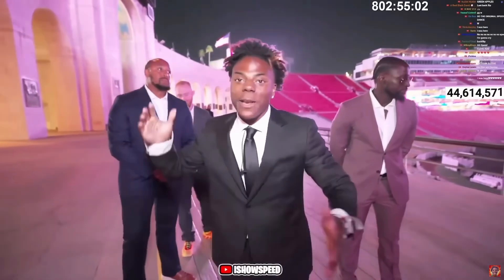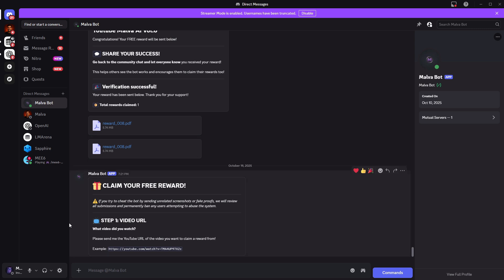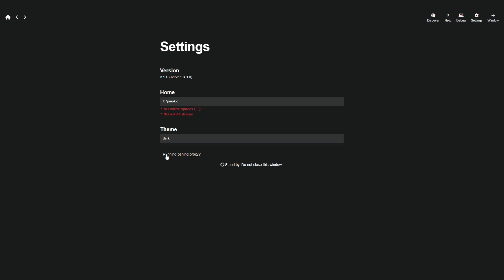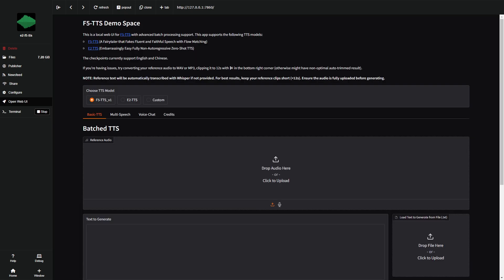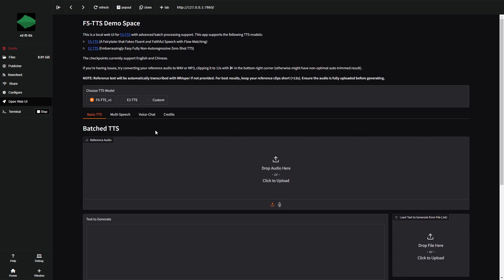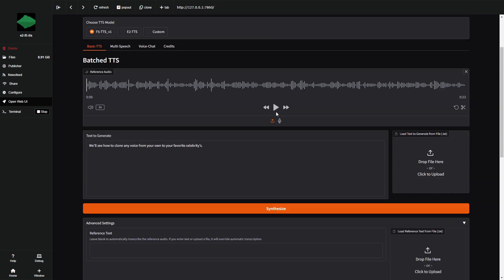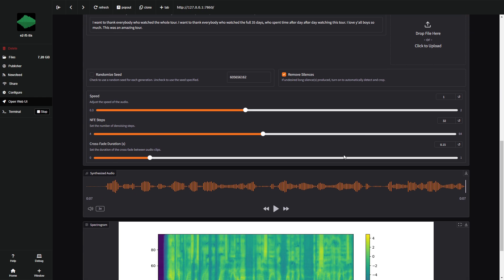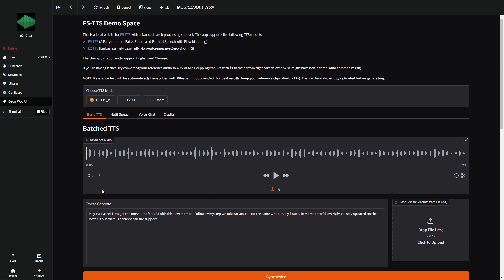Clone ANY Voice FREE & Unlimited in Seconds (Local Setup)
📘 FREE PDF + all links, downloads & settings (incl. Pinokio & prompts)

Clone ANY voice — free & unlimited — locally with Pinokio.
No accounts, no shady sites, no paywalls. Private, legal, and YouTube-safe when used responsibly.

You’ll learn

-Install Pinokio + E2-F5-TTS locally (Windows/Mac/Linux)
-Capture a clean reference (file or mic) for studio-quality results
-Pro settings: seed, silence removal, speed for natural pacing
-Real-time TTS, multi-voice ideas, and export tips

Legal & Safety:

Use consent-only audio. Don’t impersonate for deception/fraud/harassment.
Follow local laws and YouTube’s AI/Impersonation policies.
This video is educational and safe when used responsibly.

00:00 Hook — this voice isn’t real
00:08 What we’re building (free & local)
00:25 Legal & safety (quick rules)
01:57 Install Pinokio + model
05:33 Clone demo + pro settings
08:40 Wrap-up & resources